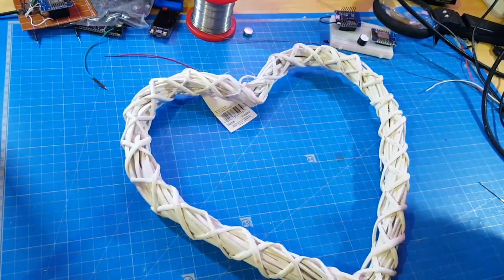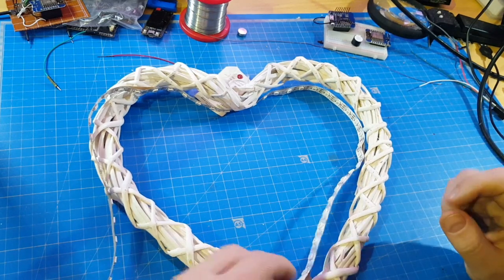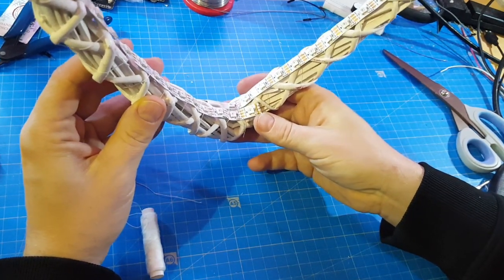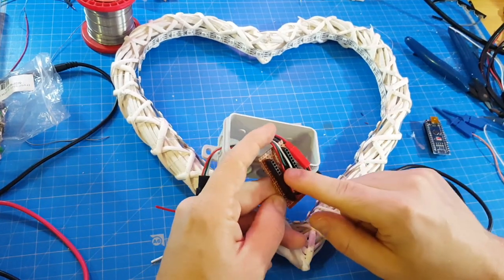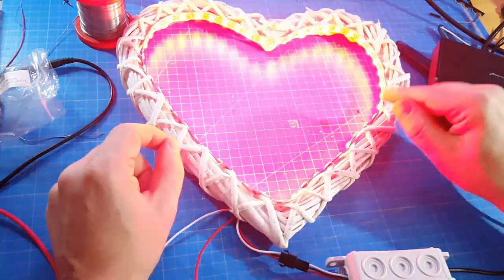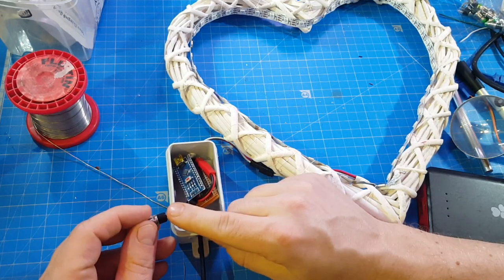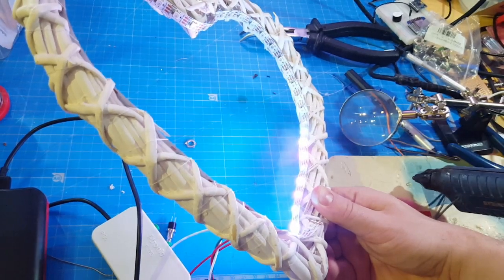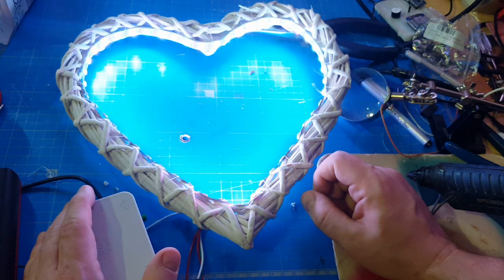Glowing Heart - Arduino project for an anniversary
For an 50th anniversary I attached a strip of 50 Neopixels to a wooden heart. An Arduino Nano controls ten different animations, which can be toggled through with a push button.
A very easy and nice looking project.

Item List:
Wodden heart
Electrical box
Arduino Nano
Push button
PCB prototyping boards